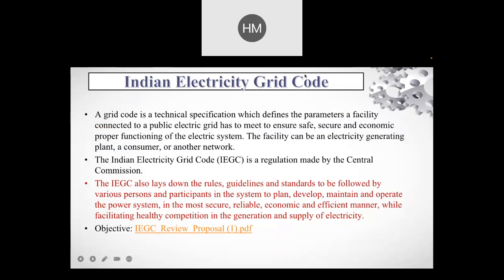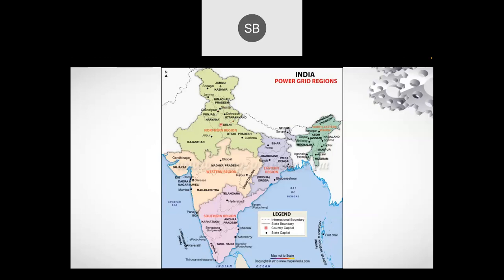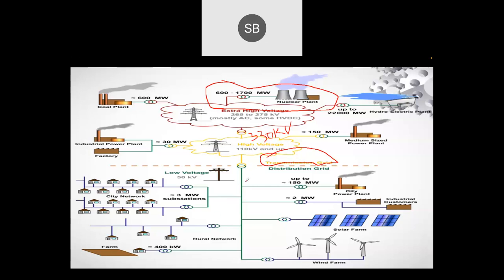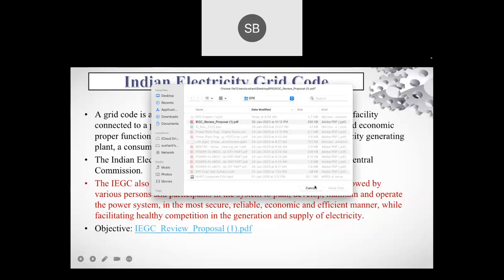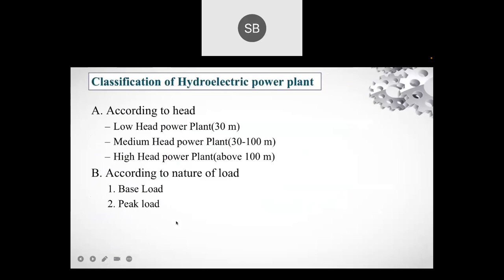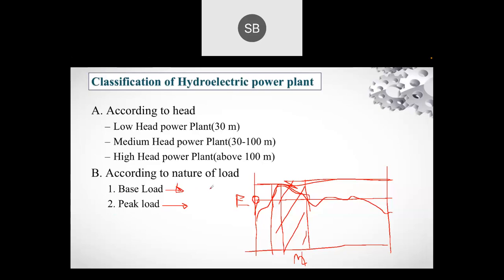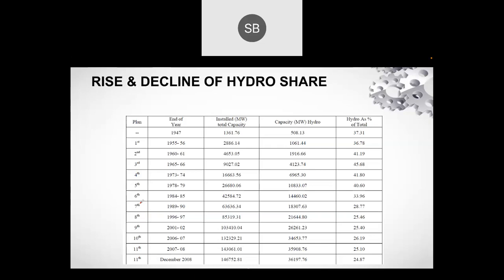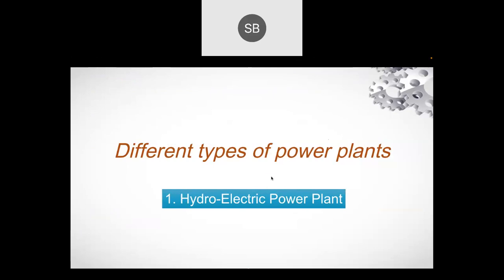Indian electricity grid code L4 Energy and power engineering, GATE, ESE, PSU